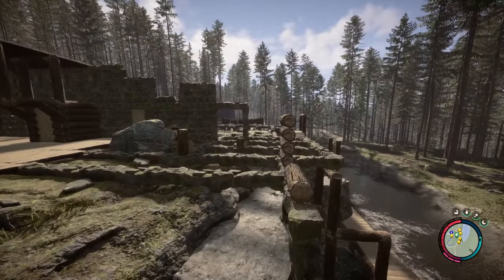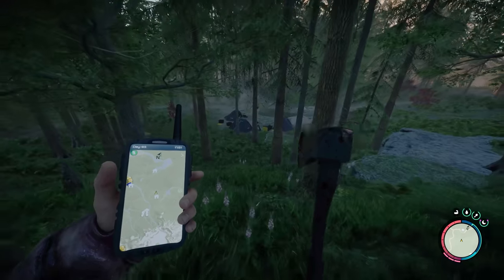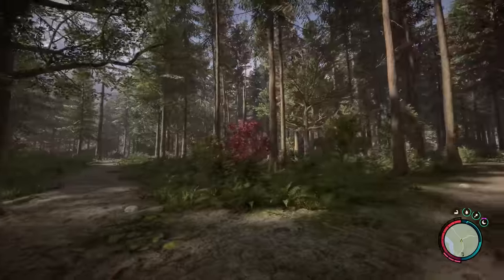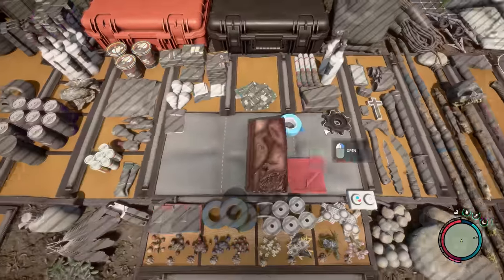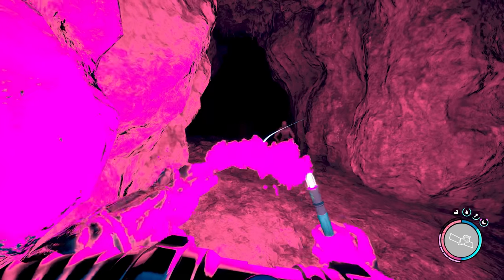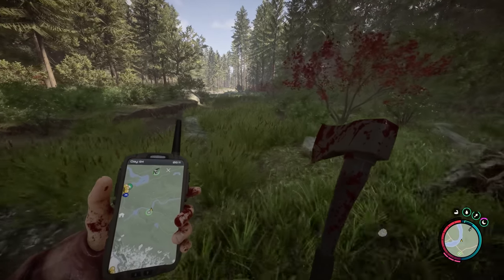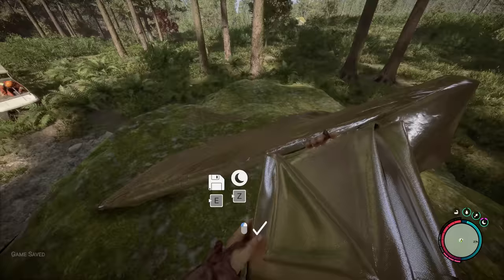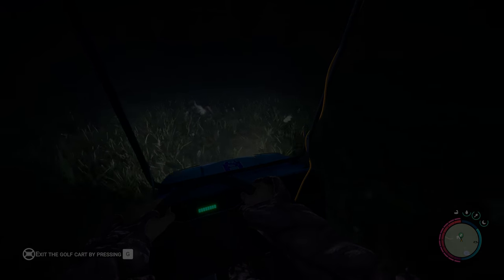Mr & Mrs Puffton? - S2EP10 | Sons of The Forest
In this video of Sons of The Forest, I head out to find where Mr & Mrs Puffton are, and what they have been up to. Apparently they don't look so good, poor virginia.

★Farkets Gear
► Case: Lian Li O11 XL
► MOBO: ASUS ROG STRIX Z790-A GAMING WIFI D4
► CPU: Intel 13900k
► CPU Cooler: ASUS ROG RYUJIN II 360 ARGB Liquid CPU Cooler
► GPU: Asus RTX-3080 STRIX ROG OC Edition
► Drives: 3x ADATA XPG 2TB Spectrix S40G PCIe M.2 NVMe SSD
► Monitor:  LG 48GQ900-B 47.5" 4K
► Keyboard & Mouse: Logitech G910 Keyboard & ROG Pugio II Mouse
► Microphone: Farket Titan - Condenser Microphone